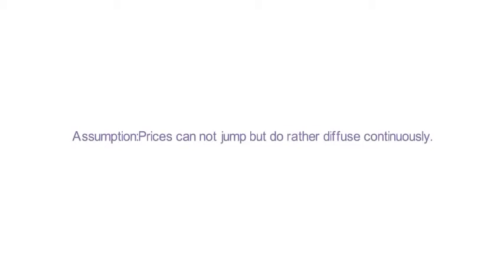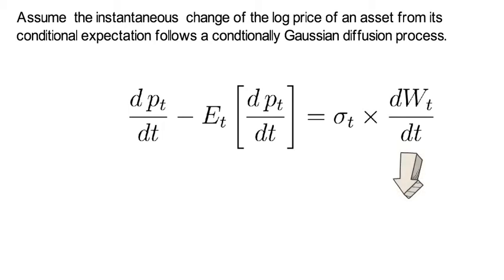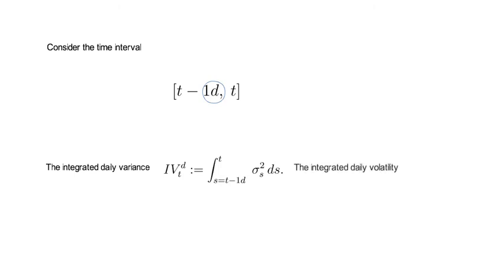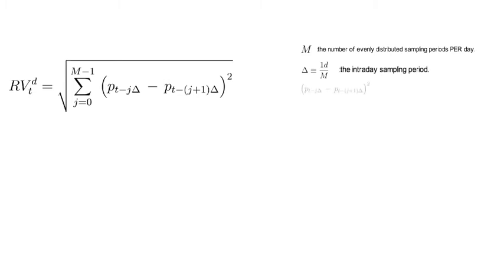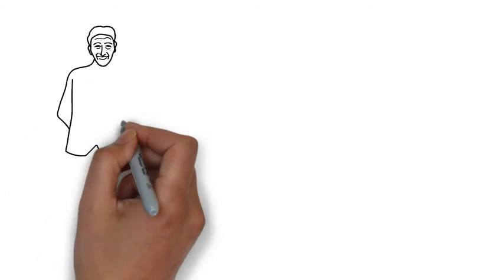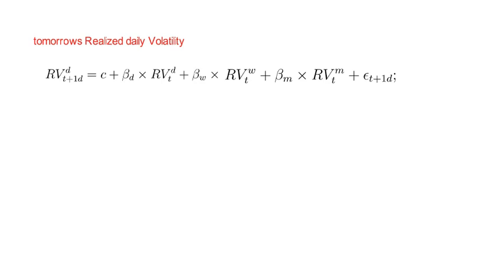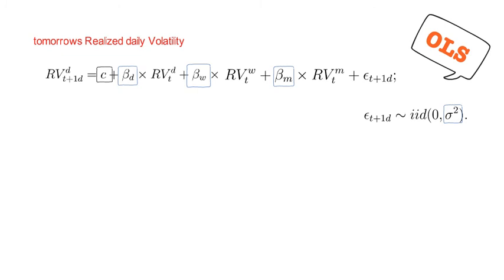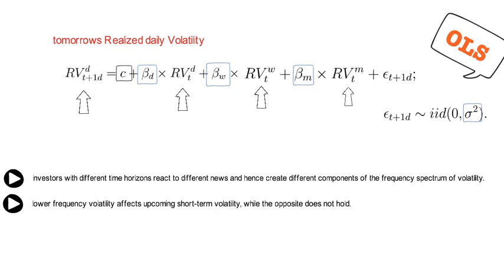MFV_V1: Corsi Method for Forecasting Model-free P Variance